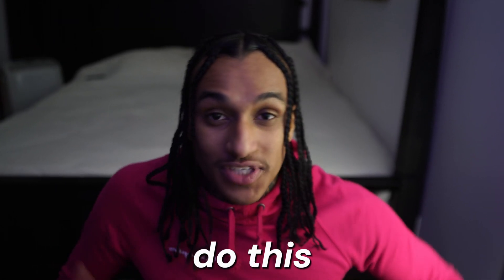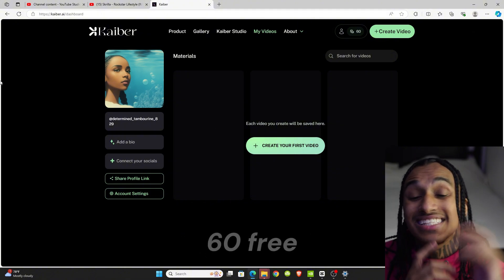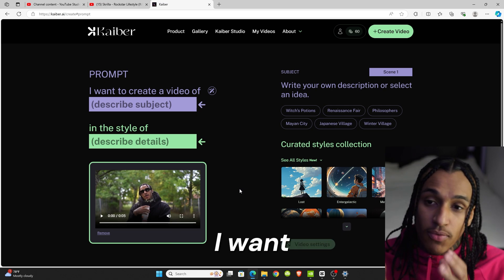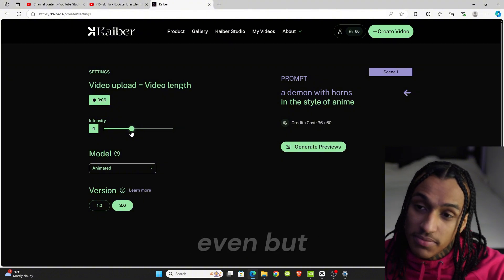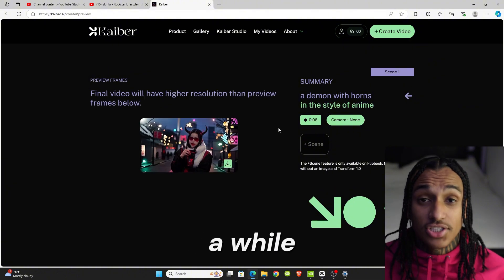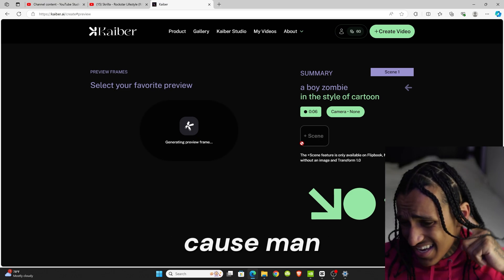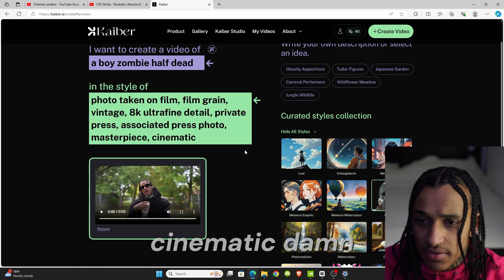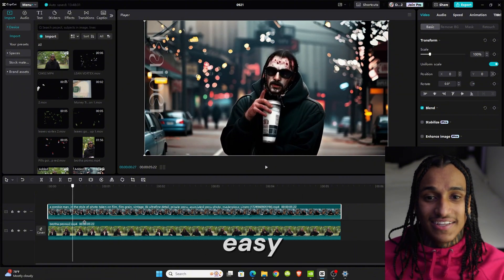A.I Music Video Effect in CAPCUT!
FOLLOW SOCIALS BELOW!
Discover the innovative A.I. Music Video Effect in CAPCUT! In this video, we will explore how to utilize this cutting-edge feature to enhance your music videos. Learn step-by-step techniques to create visually stunning content that captivates your audience. Join us as we delve into the world of A.I. technology and its application in video editing.